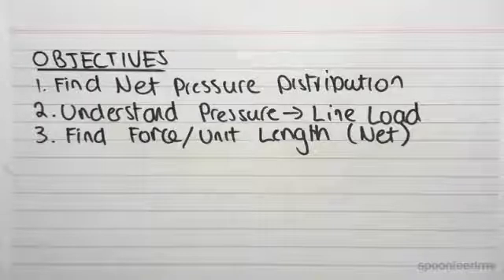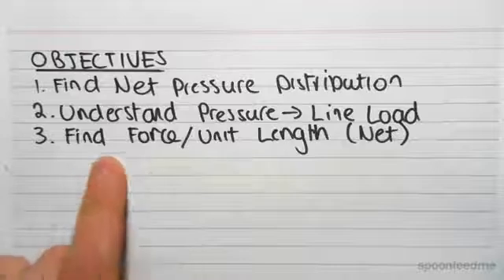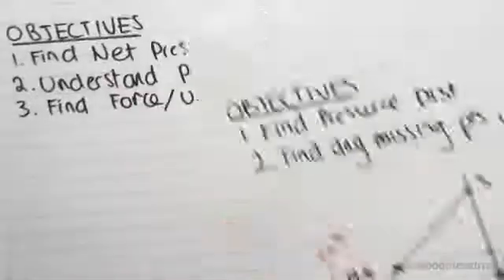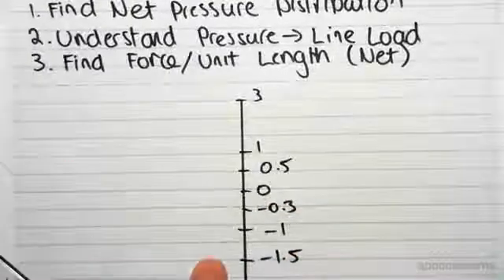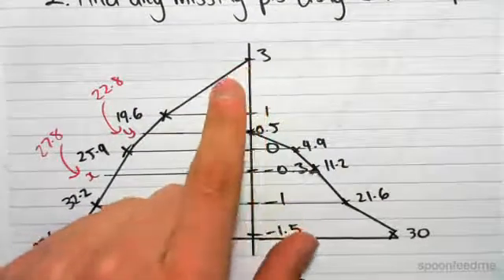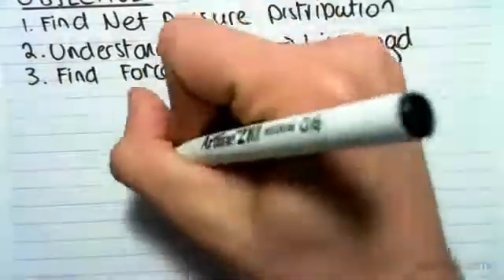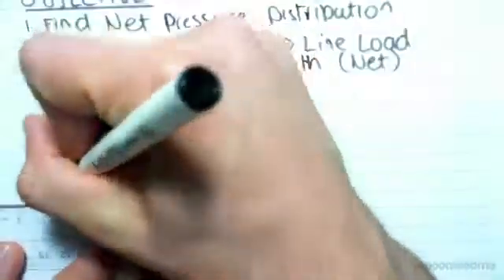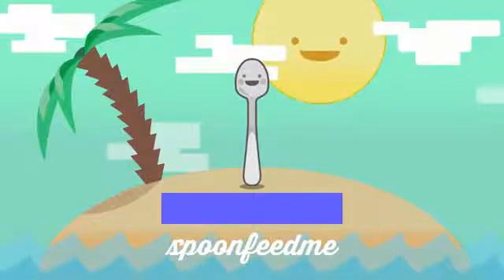Net Force on a Retaining Wall Part 3 | Soil Mechanics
more FREE video tutorials covering Flow Nets and Soil Mechanics.

In this video we find the net pressure distribution along our wall using the pressure distribution diagram developed in the last video. We also examine how our pressure value converts into a live load and ultimately find the net force per unit length on our wall.

This video is part of the topic Flow Nets for Flow and Equipotential Lines in Soils which examine the relationship between equipotential lines and flow lines, which represent points of equal head and the direction of flow respectively. The purpose of flow nets is to find the flow through a sample of soil and the resultant pressure on a surface.